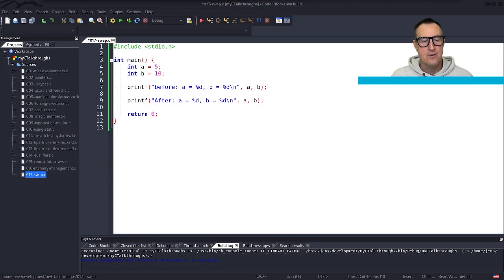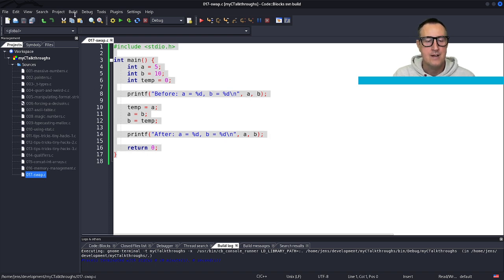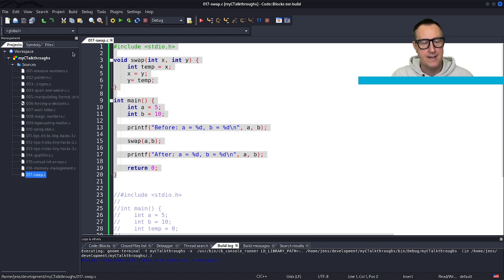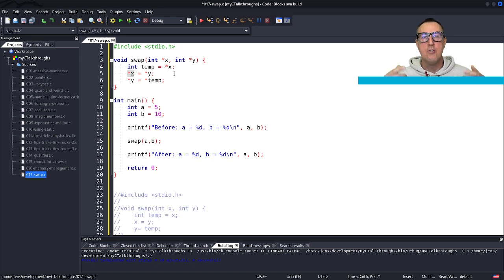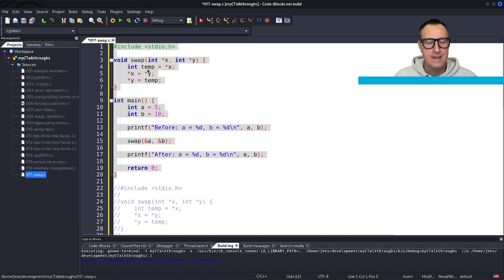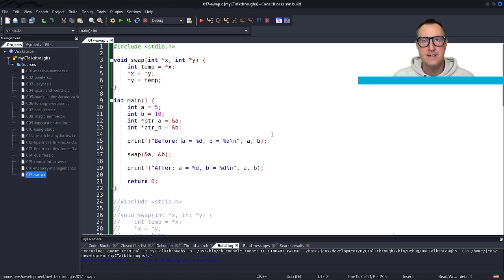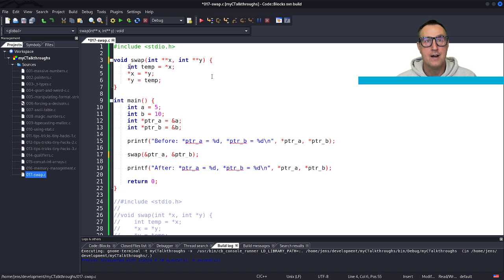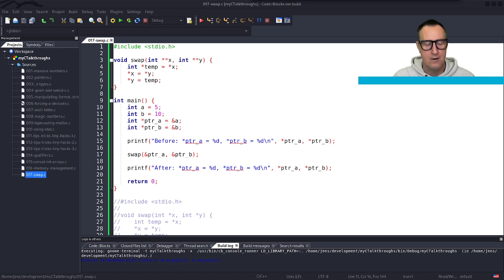Swap It Like It's Hot: Exploring Different Ways to Swap Values in C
Looking to spice up your programming skills? Look no further than "Swap It Like It's Hot," the ultimate guide to swapping values in C! In this fun and informative video, we'll take you on a wild ride through all the different ways you can swap values in C, from the classic temp variable method to some wacky and unexpected techniques you've probably never even heard of.

So join me on this exciting journey through the world of swap functions, and discover just how much fun programming can be!

P.S.: And If you're interested to learn programming basics in Google's programming language Go feel free to have a look at my course on Udemy